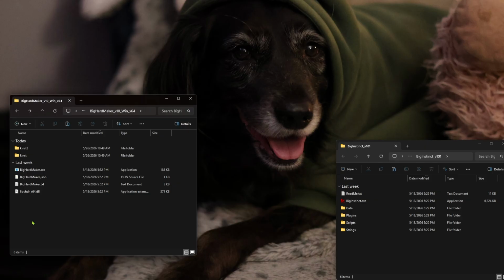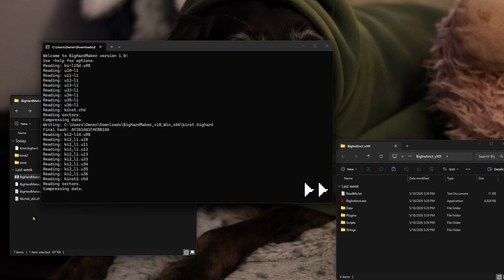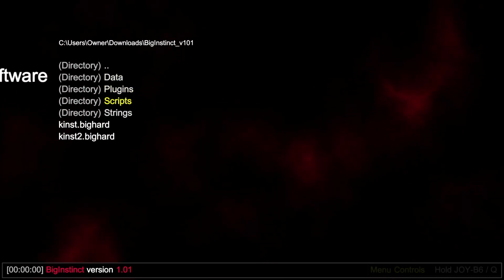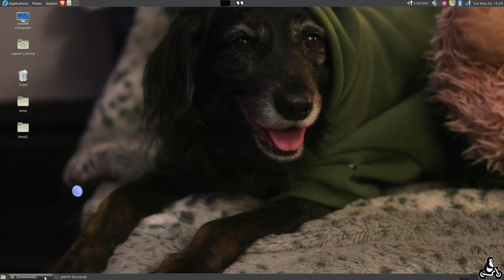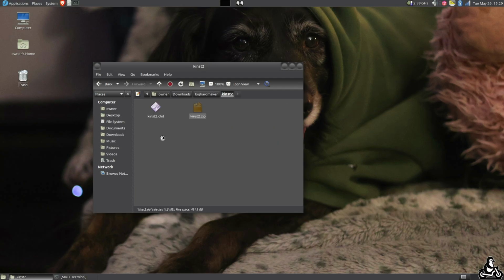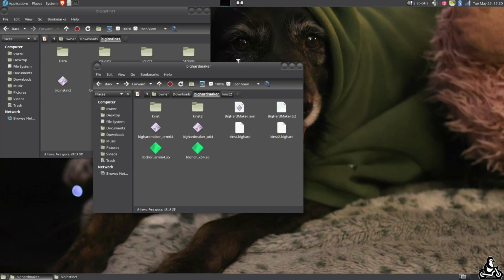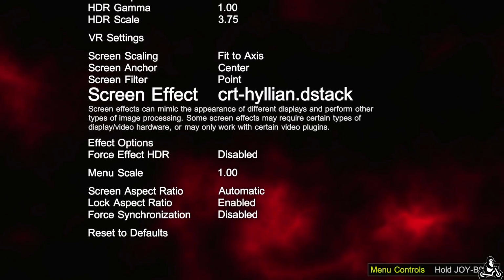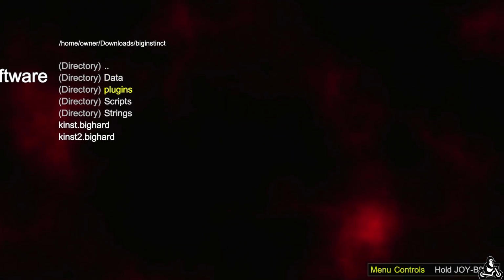Remember Killer Instinct? Here's How to Play It on Modern PCs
Do you remember hearing Killer Instinct echoing through the arcade in the mid-1990s?

In this video, I show how I set up the BigInstinct emulator on both Windows and Linux so you can experience the arcade versions of Killer Instinct and Killer Instinct 2 on modern hardware.

0:08 Introduction
1:16 Windows Setup
2:33 Linux Setup
3:26 Emulator Settings
4:06 KI Demo
5:37 KI2 Demo
7:39 Conclusion

Revisiting them today brought back a lot of great memories, and I hope this video helps you do the same.

I'd love to hear from you in the comments:

Which game do you prefer: Killer Instinct or Killer Instinct 2?
Who was your favorite character?
What was your biggest combo?
Did you play these in the arcade when they were new?